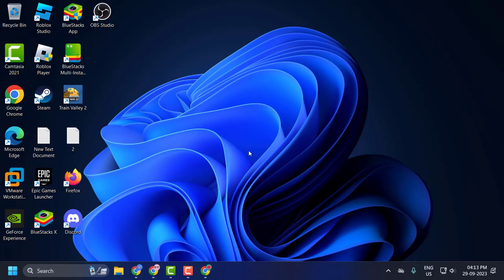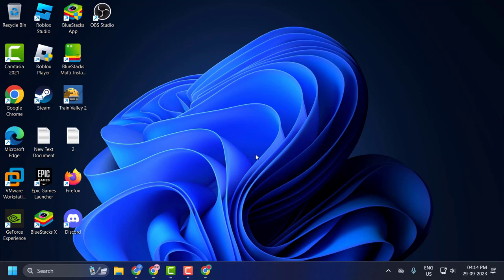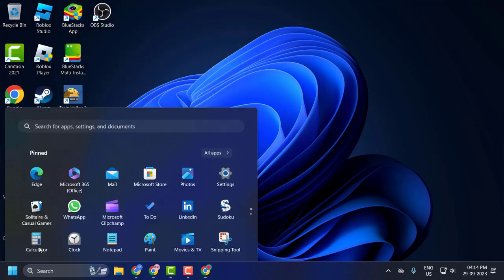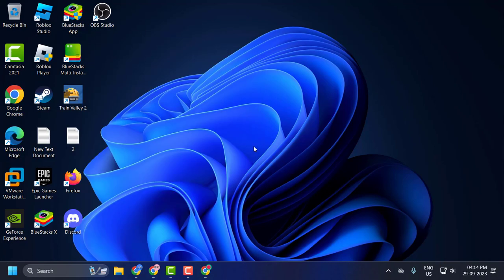How To Fix Epic Games Launcher Login Errors on Windows 10/11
Epic Games Launcher, the home of popular titles such as Fortnite and the Unreal Engine, sometimes faces login errors which can be a source of frustration for users. Here's a guide on how to address these login errors on Windows 10/11